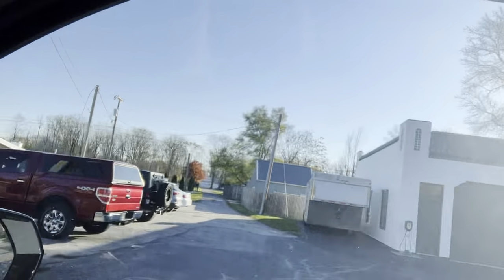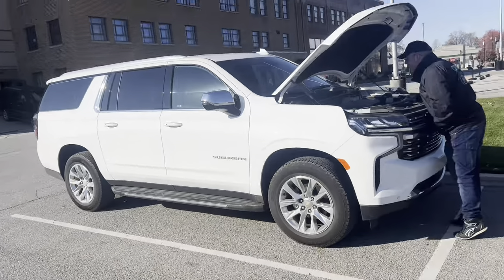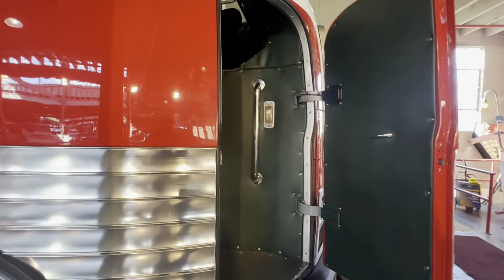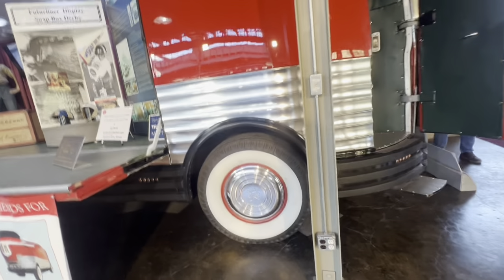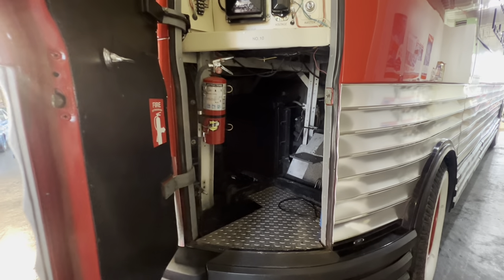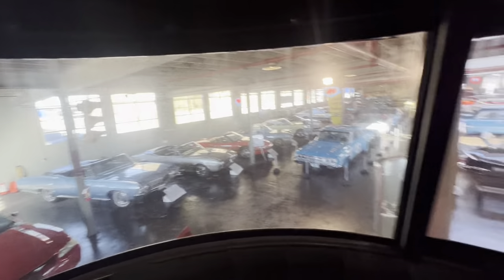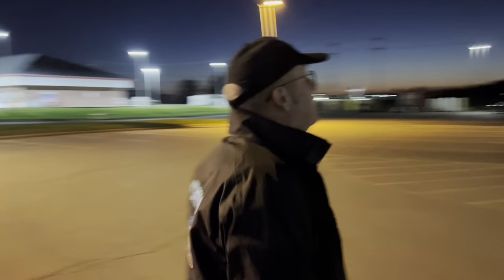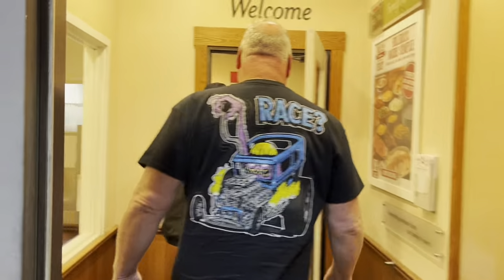Day 4 exclusive futureliner tour, Mike Welch joins us!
In this episode:

We discover what’s under the hood of our hire car.
We get an exclusive tour of the unique futureliner
Mike Welch joins us on our road trip.